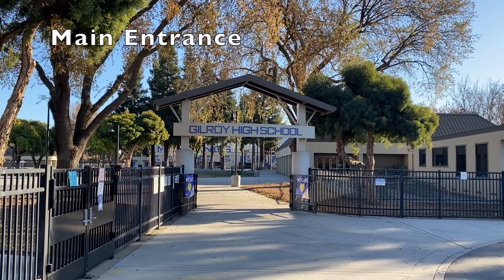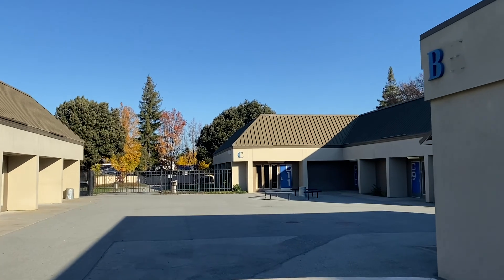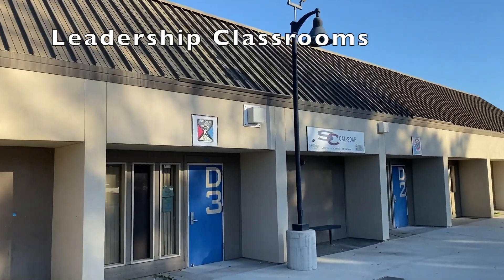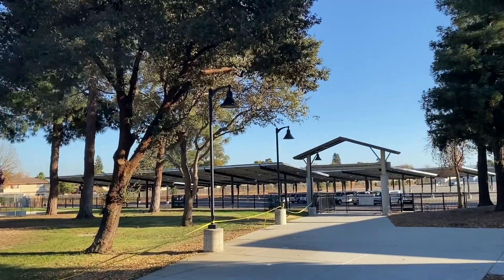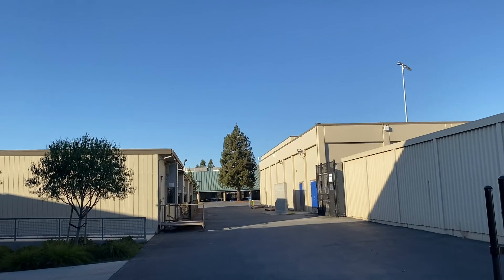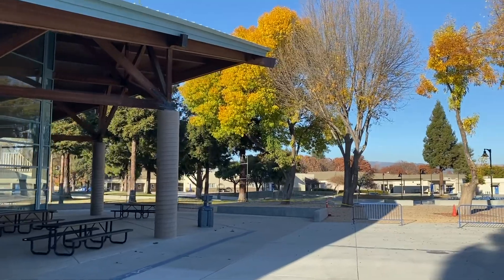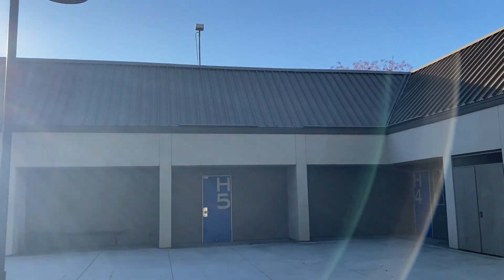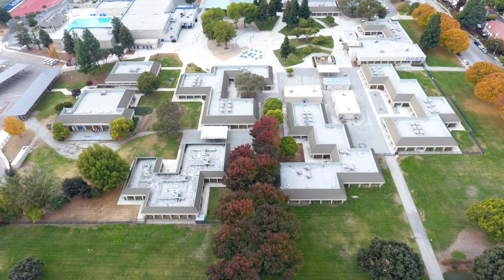GHS Campus Tour